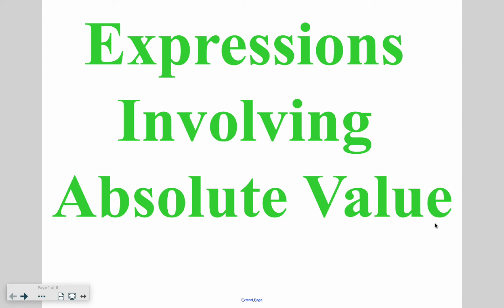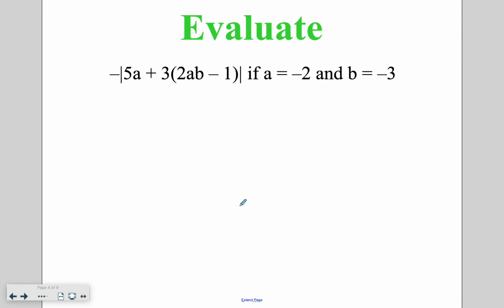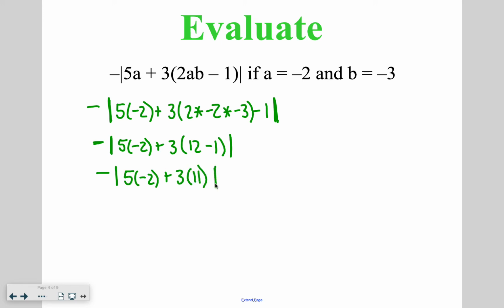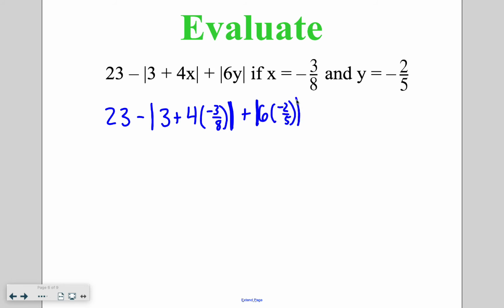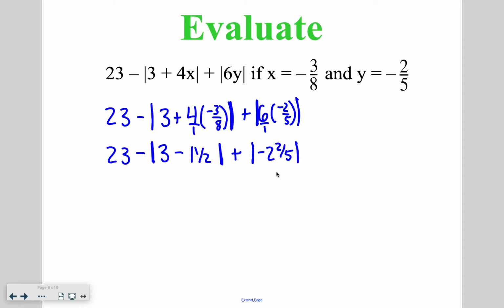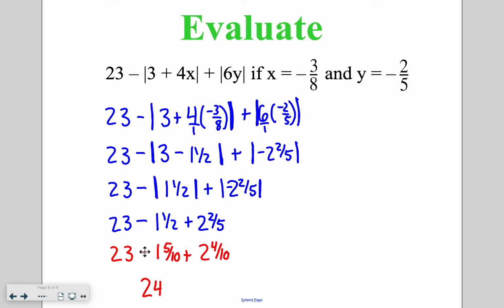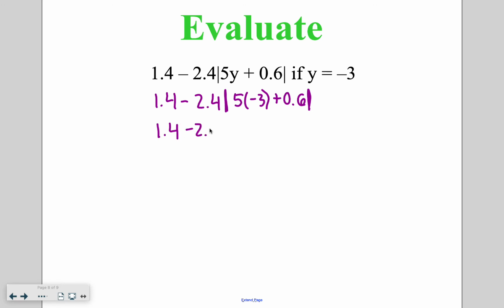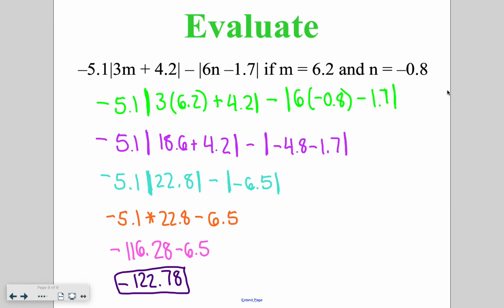Algebra Lesson 1-5: Expression Involving Absolute Value